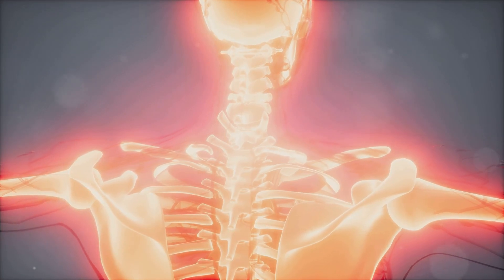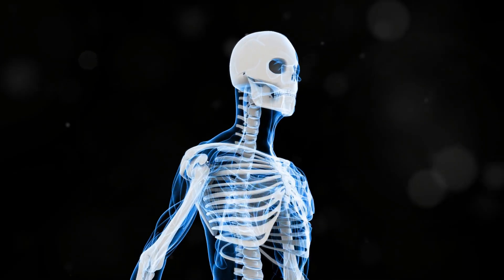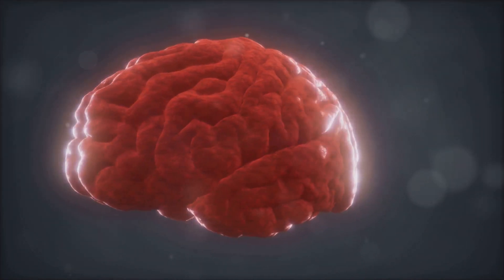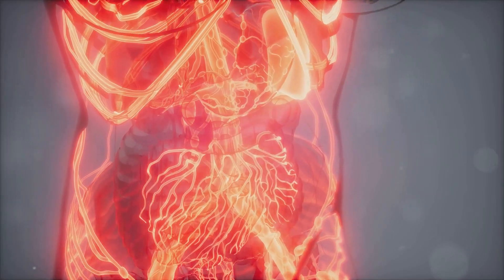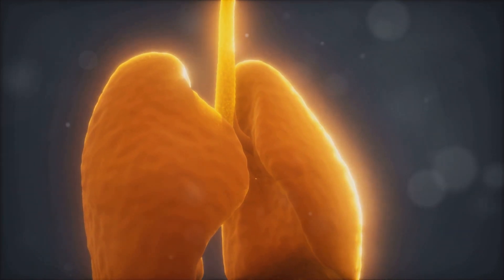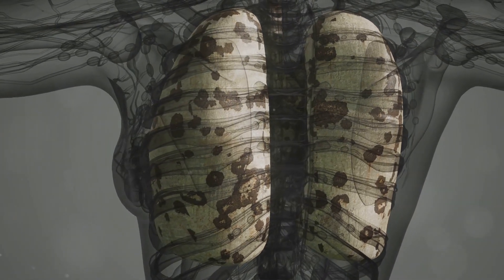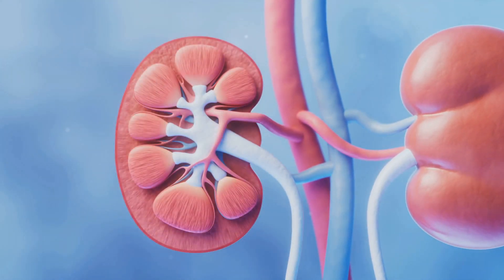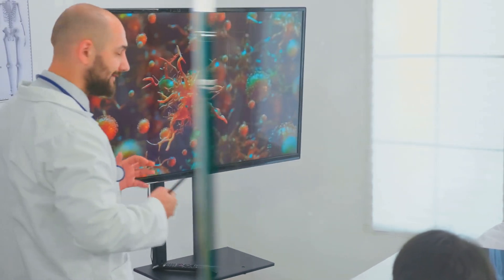The Amazingness of the Human Body Systems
The Extreme Complexity of Human Body Systems

OUTLINE:
00:00 Introduction
00:41 The Skeletal System
01:19 The Muscular System
01:59 The Nervous System
02:47 The Circulatory System
03:34 The Respiratory System
04:30 The Digestive System
05:20 The Urinary System
06:04 The Endocrine System